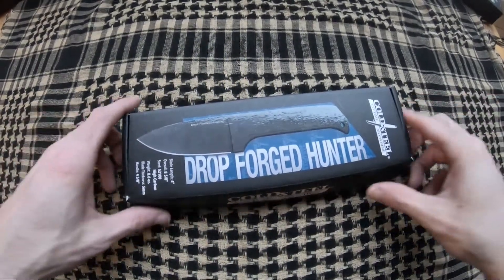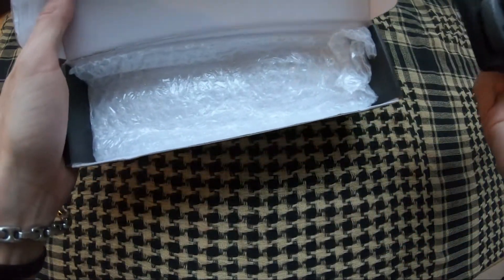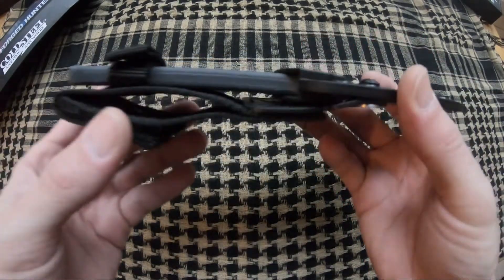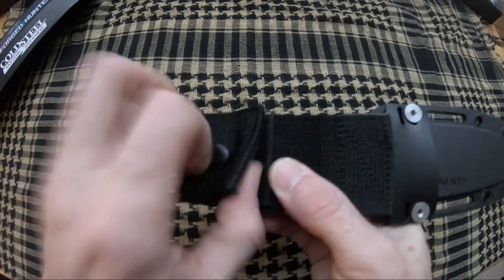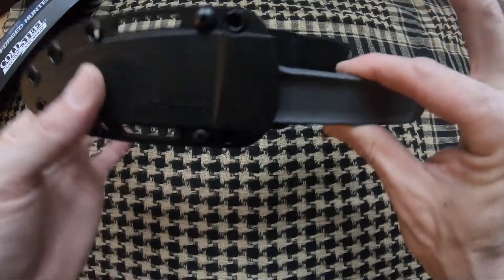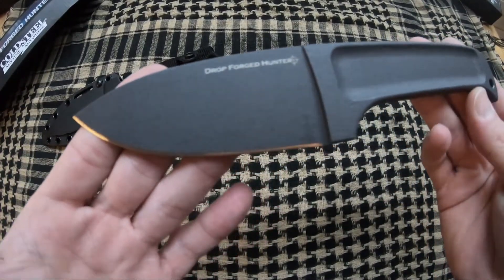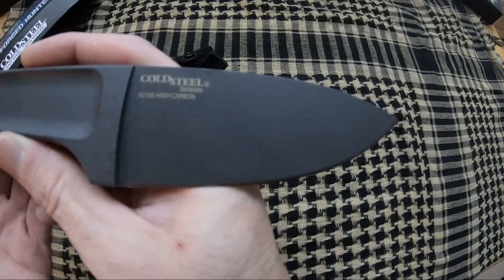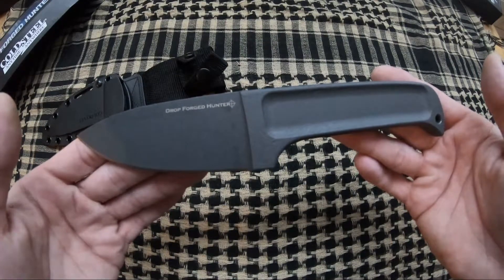Cold Steel Drop Forged Hunter Review - Model# CS36MA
A quick look at the Cold Steel Drop Forged Hunter - Model# CS36MA

Cold Steel Drop Forged Hunter - Model# CS36MA
8.63" Overall Length
4.00" 52100 HC Drop Forged Blade
One Piece Drop Forged Construction
Secure-Ex™ Sheath